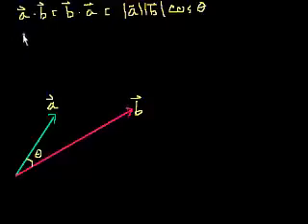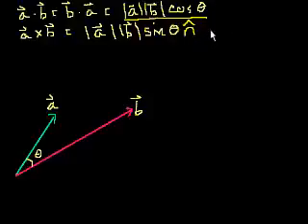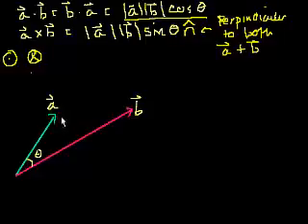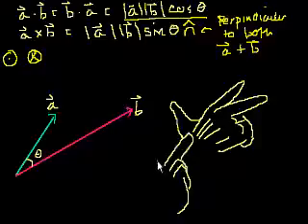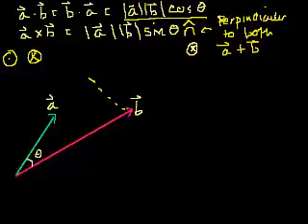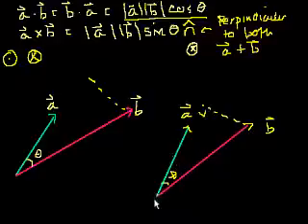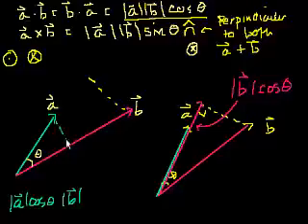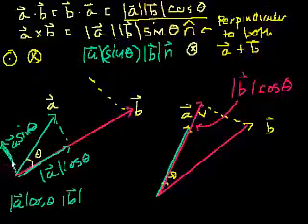Physics Magnetic forces, magnetic fields, and Faraday's law - Dot vs cross product